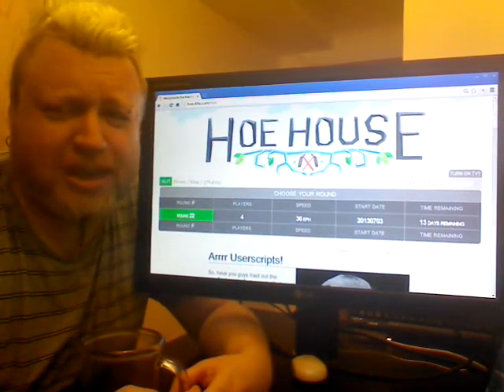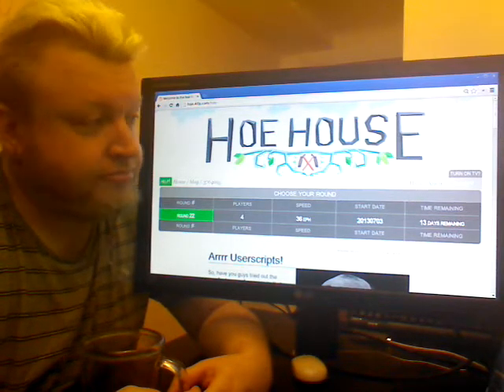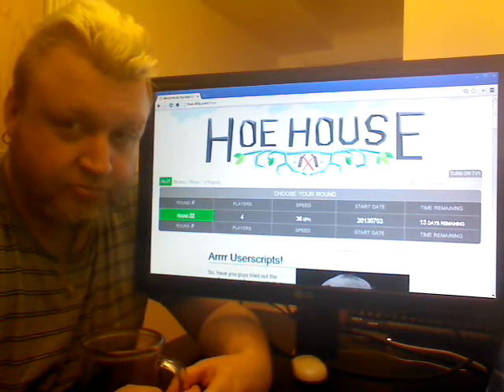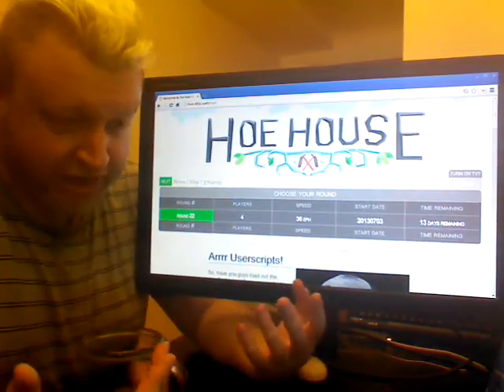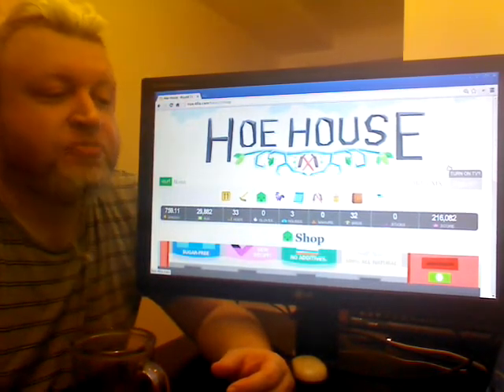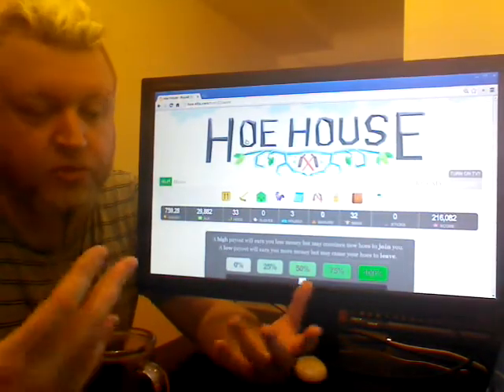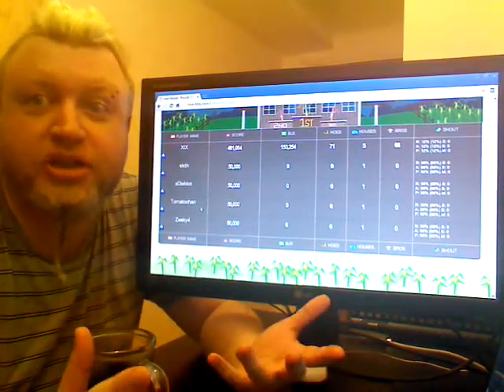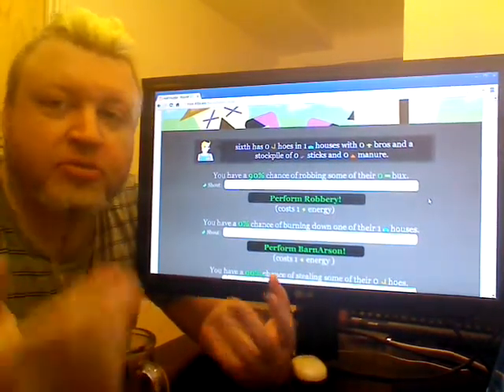VLOG 5: Hoe House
This vlog is about one of our browser games, Hoe House.

Hoe House is an online simulation of running a farming "business" where you compete with other players for the most fun&profit in a strategic and relaxing manner. Hoe House is also a friendly hommage to Whorehouse.

Hoe House is an example anlua app that is compatible with appengine and uses our wikiblog framework

Slightly more information about GameCake, our Open Source Game Engine, can be found

All the games in this series are open source unless stated otherwise and their source code can be found